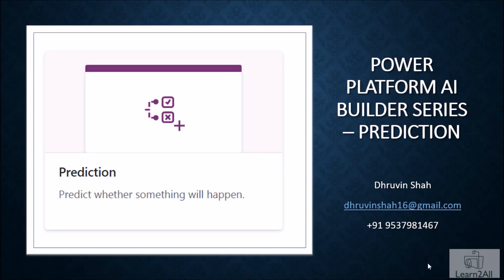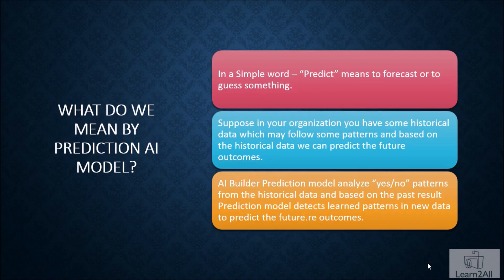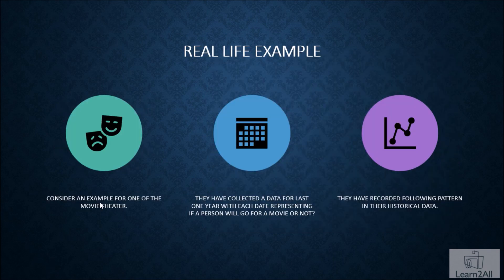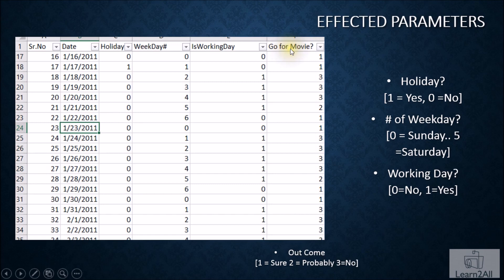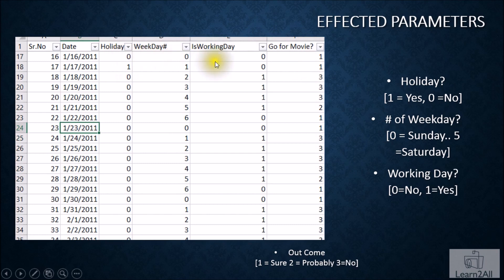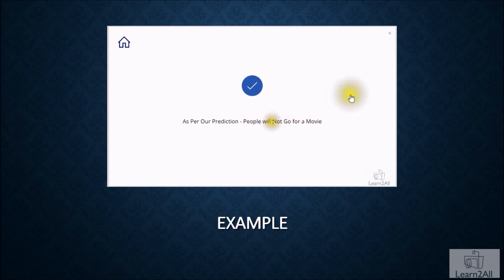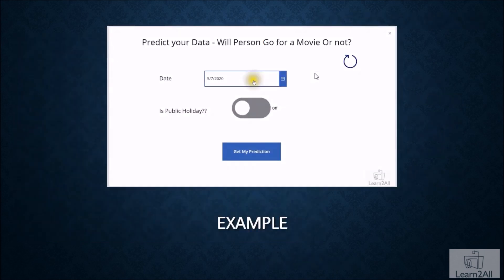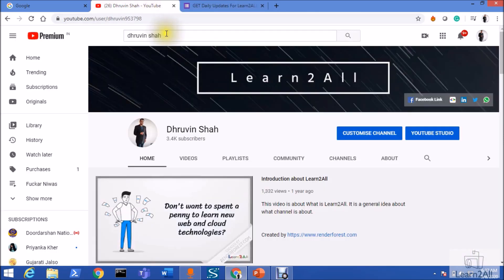Get Started with AI Builder Prediction Model Using Power Apps Canvas App through Power Automate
AI Builder - Prediction Model - Step by Step Series
Welcome to Power Platform AI Builder Series. In this series, we will be talking about one of the most important components of AI Builder which is – Prediction Model

During the first part of the series, we will be talking about What is Prediction and how it is useful with our business data to predict future outcomes.

In the second part, we will build a CDS data model that we can utilize to build a Prediction AI Model using AI Builder.

Once our CDS model is built, we will create a Prediction model using AI Builder. We will train and publish our trained Prediction model.

At last, once our Prediction model has been published, we will consume one of the real-life use cases and consume the model to predict future data inside Power Apps Canvas App. PowerApps is connected with the Power Automate from where we can call our Prediction AI model and predict our output.

During this entire series, we have taken a real-life scenario for “Thetor data”. The Movie theater collected the data for the past few years based on the different criteria where they were observing the possibility of a Maximum number of people going to watch a movie in a cinema hall.
Based on their historical data and pattern they want to predict the future data to check if Max number of people will go to watch a movie or not.

You are watching the first part of this series. This video contains the following information:
Chapters:
00:00 Introduction
01:22 What is the AI Builder - Prediction Model?
02:00 How Prediction AI model useful to analyze business data?
02:41 Real-Life Use Case to use Prediction AI Model with Power Apps Canvas App
07:01 Points to remember before you get started with Prediction AI model

Below is the link to watch the entire series.
Power Apps – Prediction with AI Builder Series

How to set up the environment for the first time to build the Power Apps AI Builder Model?